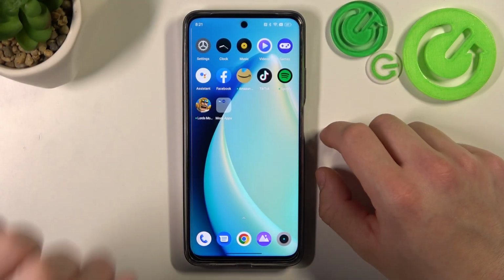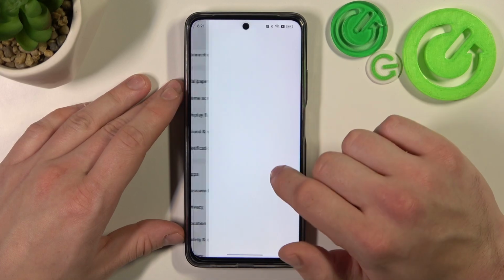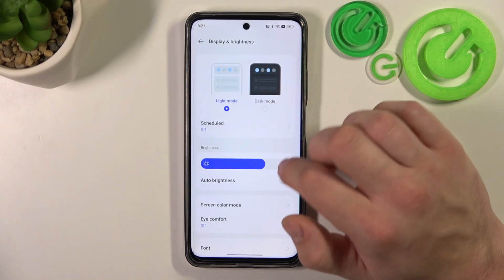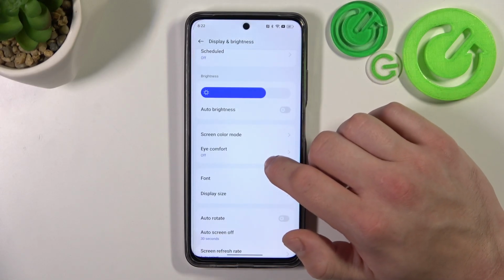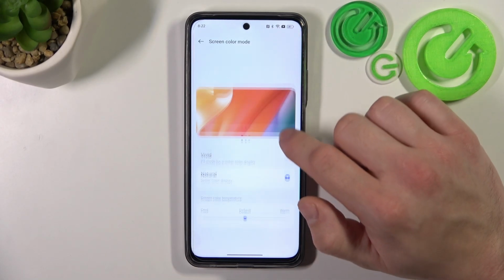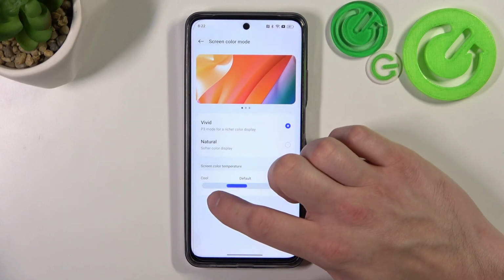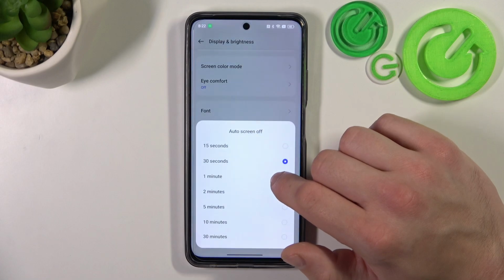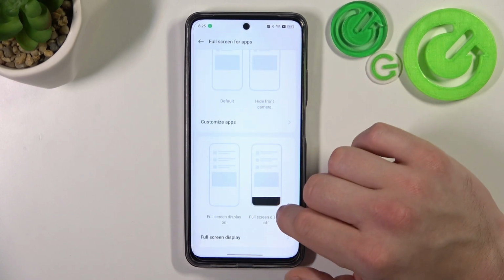How to Find & Manage Display Settings on Realme C55 / Locate and Use Display Settings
Welcome to our tutorial on how to manage display settings on your Realme C55! In this video, we'll guide you through the steps to adjust your screen's brightness, change your wallpaper, and customize your font size. With our easy-to-follow instructions, you'll be able to navigate through the display settings on your Realme C55 in no time. Whether you're looking to make your phone's display easier on the eyes or add a personal touch to your device, we've got you covered.

How to find display settings on Realme C55?
How to locate display settings on Realme C55?
How to open the display setting on Realme C55?